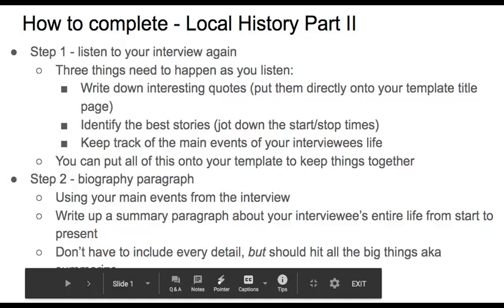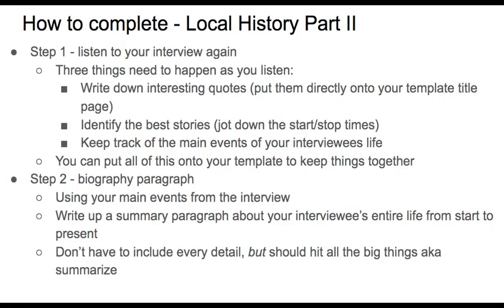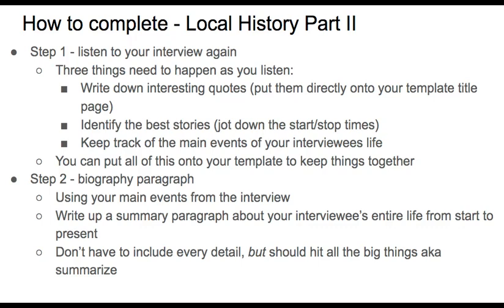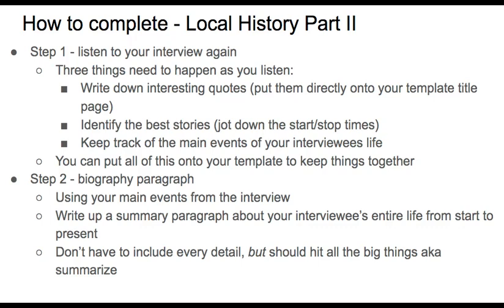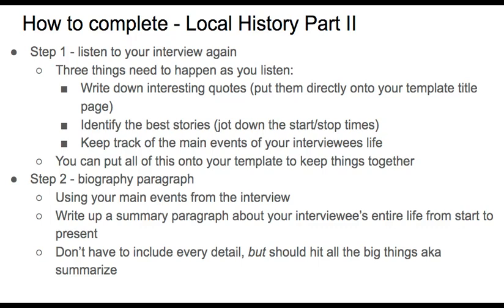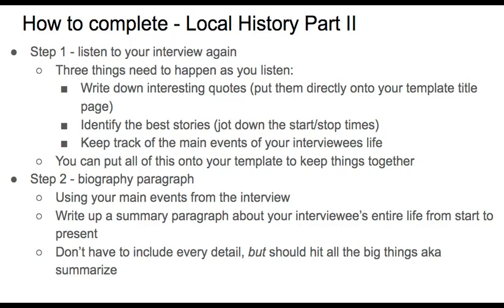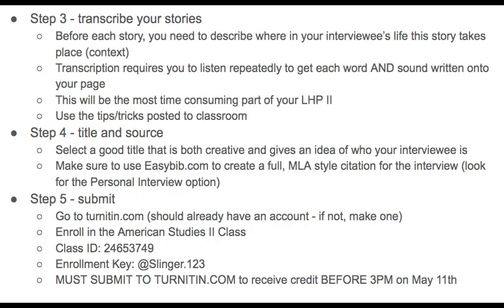AMST - How to complete - Local History Part II - Google Slides